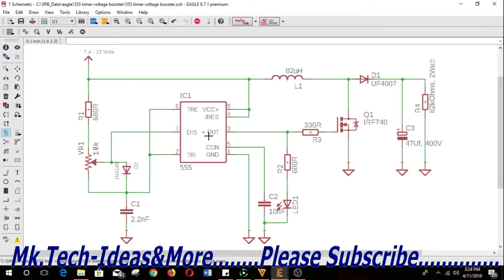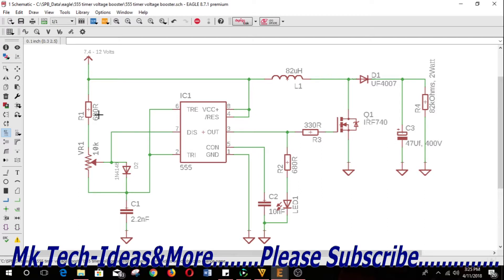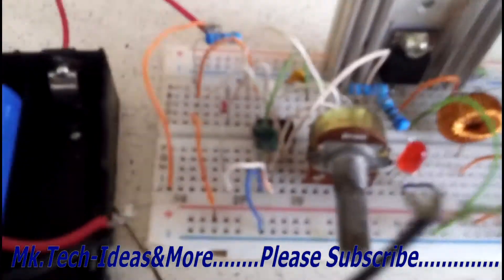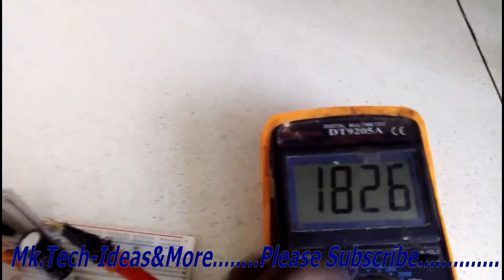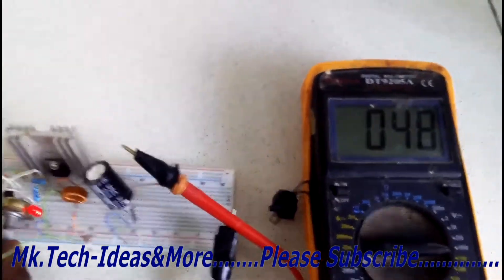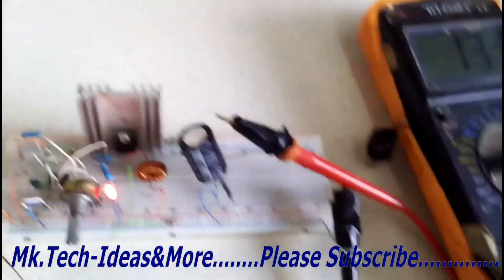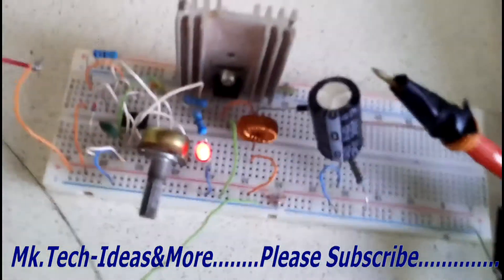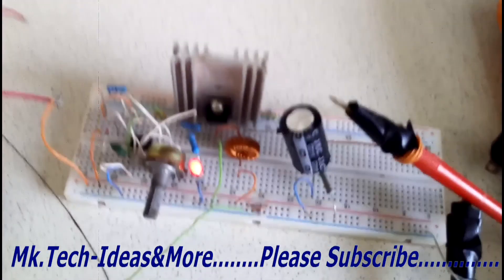How to Make a Voltage Booster, 7.4V to 300 Volts | DC-DC converter for light loads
This simple project illustrates a simple 555 timer based DC-DC voltage booster that can be used to power light DC loads using normal lithium batteries.